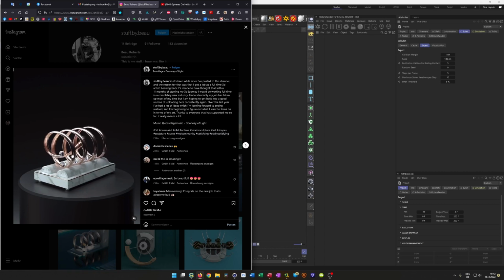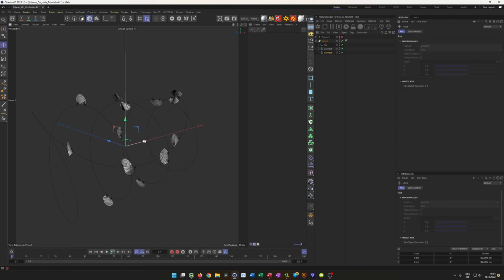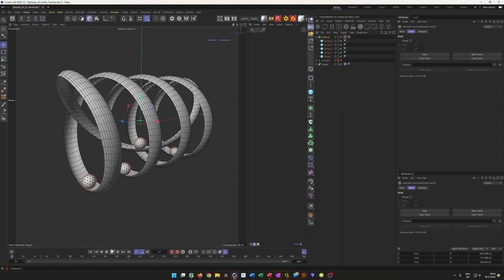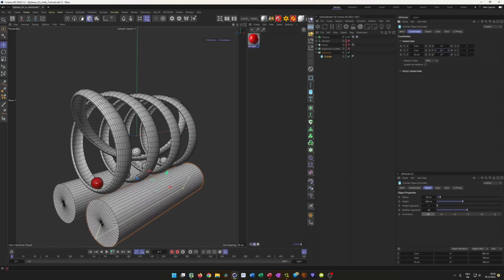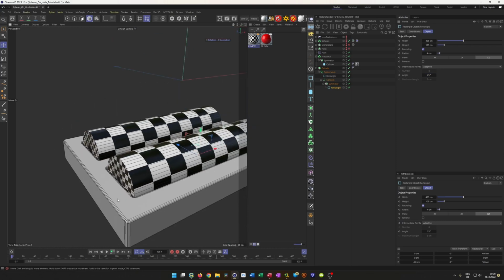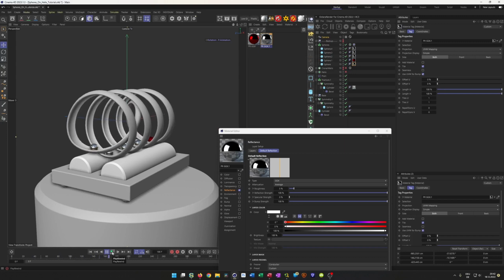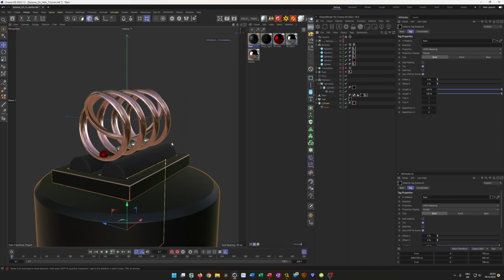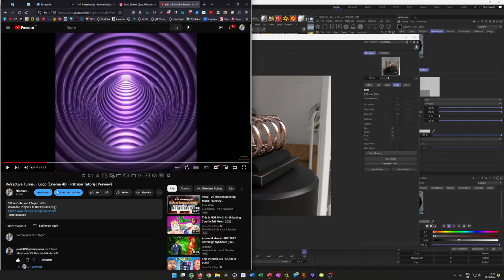Spheres On Helix - Loop (Cinema 4D - Tutorial)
Program used:
Cinema 4D (Physical Render)

.:: PLUGINS & SCRIPTS ::.

.:: LINKS ::.